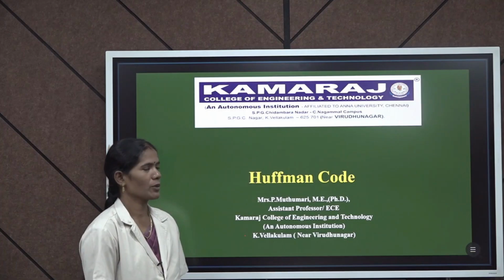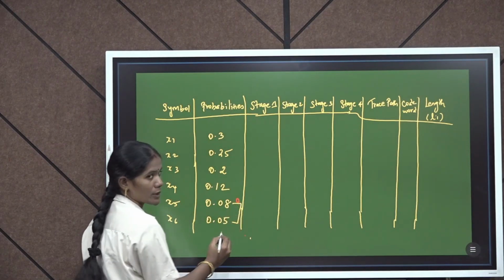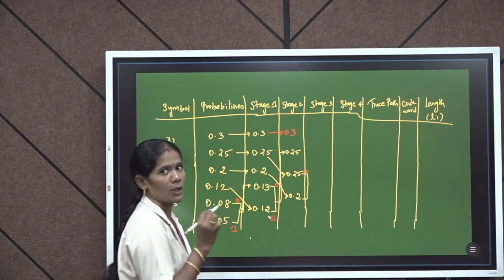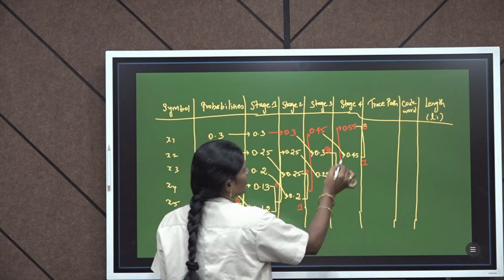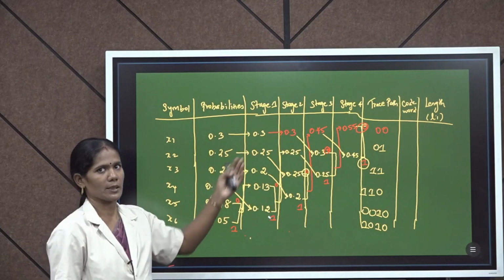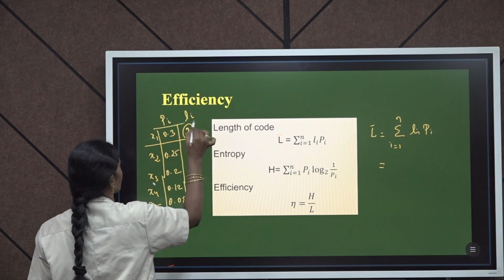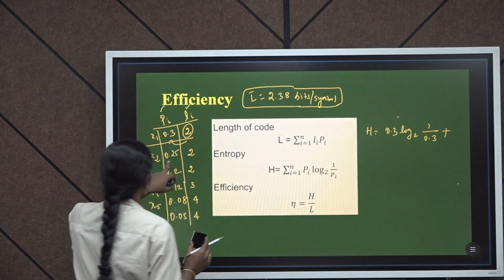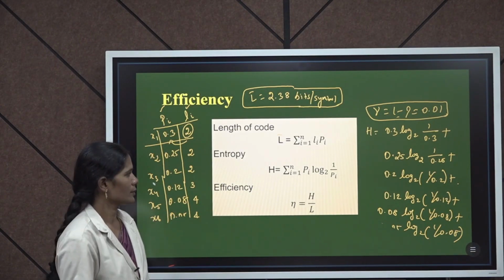Huffman Coding | Er. P. Muthumari, AP/ECE, KCET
Learn the fundamentals of Huffman Coding, one of the most important lossless data compression techniques used in digital communication and information theory.
Instructor: Er. P. Muthumari, Assistant Professor, ECE
Institution: Kamaraj College of Engineering and Technology
What You’ll Learn:
• Introduction to Huffman Coding
• Principles of Lossless Data Compression
• Huffman Tree Construction – Step by Step
• Generation of Huffman Codes
• Solved tutorial problems
Perfect for:
• ECE students
• Communication Systems learners
• Digital Communication enthusiasts
• GATE, Competitive Exam & University Exam aspirants